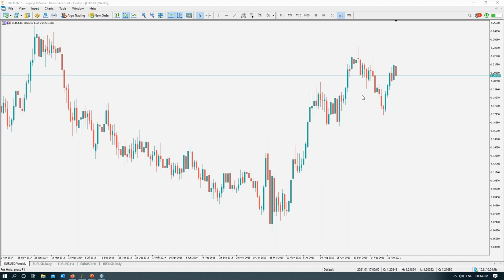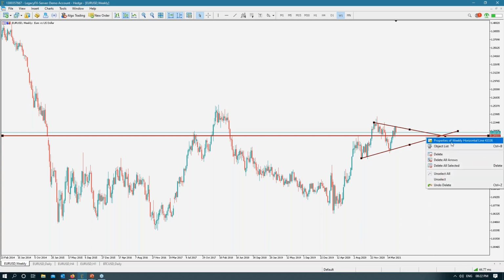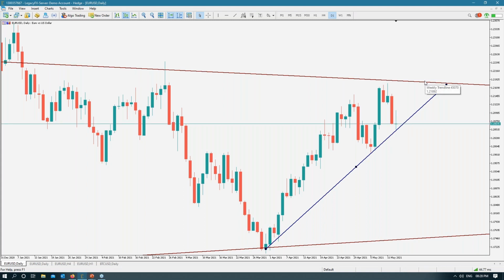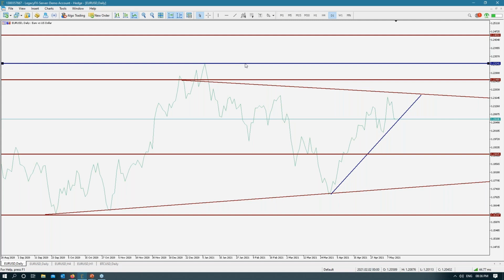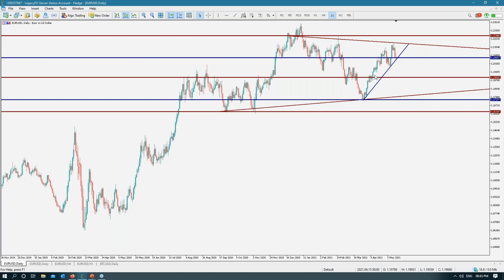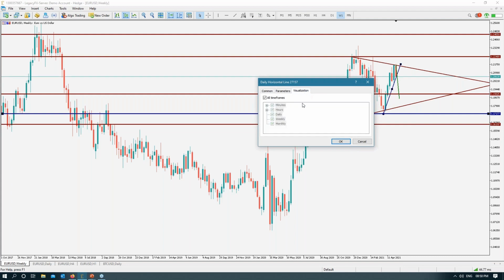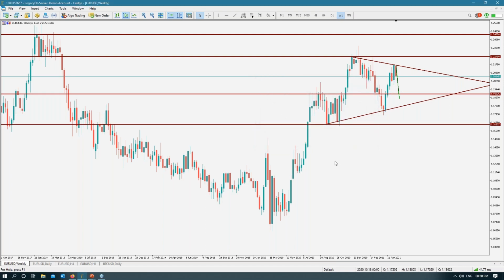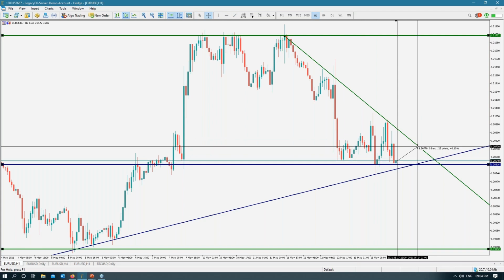💹 Technical Analysis 📈 – Drawing Your Analysis 📝Part 1💻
💲 💱 Technical Analysis – Part 1 – Drawing Your Analysis

📌 Whether you are an expert or beginner in the financial trading market, during this webinar you will get insight on the basics that you need to properly make your technical analysis and how to read them. You will also learn how to set trend lines, resistances/support lines, and more. Armed with this knowledge of these basic analytical skills you will be able to analyze the risk of your trades more consistently.💯✅

👦🏻 Mike has an MBA in business and has been successfully trading for over 15 years, with specialties in technical and fundamental analysis, trading strategy, and risk management. Mike analyzes the market on a regular basis, works with several large institutions, and helps traders learn how to best approach trading based on their needs and wishes. For the last 5 years, Mike has also been providing webinars.💼👨🏻‍🏫

❗️If you don't have a Trading View account, we suggest you make one now! This site is a great resource for all traders-beginner and expert alike!🔝💲

On our channel, we post analysis📈💷💴 of market trends and updates for your convenience.